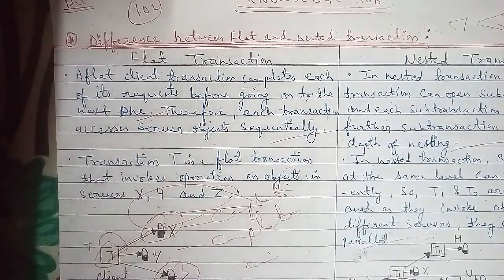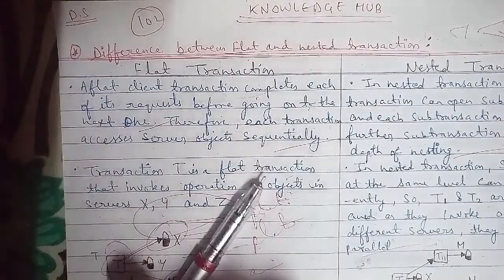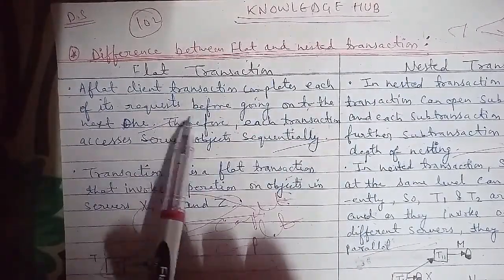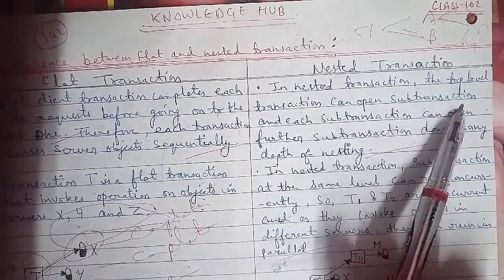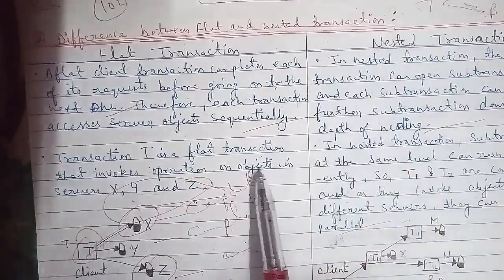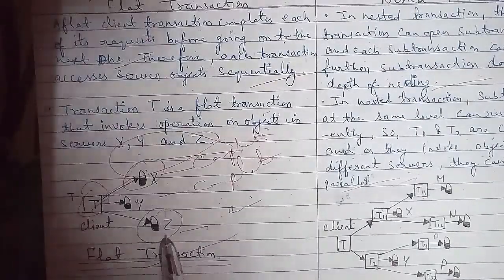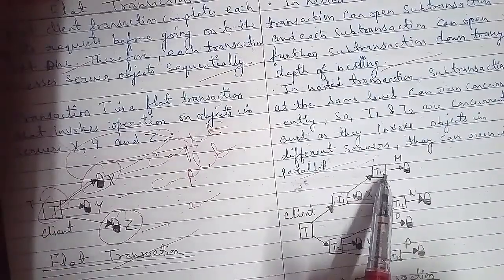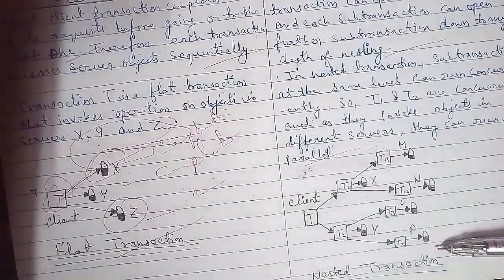Part-102: Difference between Flat Transaction and Nested Transaction with structure in brief and eas